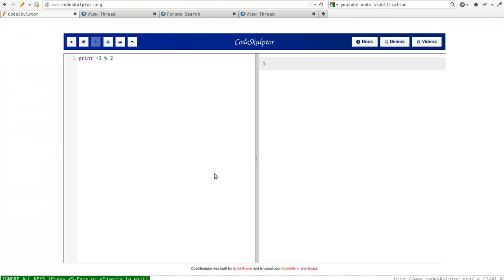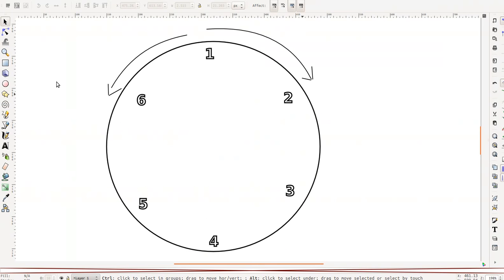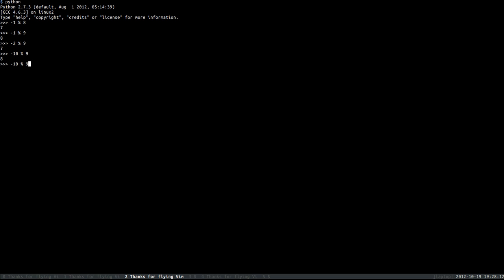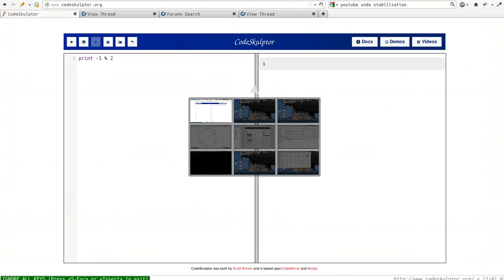Negative Integers using Modular Arithmatic In Python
Louise writes:

"Please can you explain what number line, direction and which way the line is facing mean?

"Modulus can also be used with negative numbers. The first number dictates which direction you would move along a number line to get the answer, and the second number dictates which way the line is facing. '

"I'm getting the hang of modulus, and this statement really confuses me!"